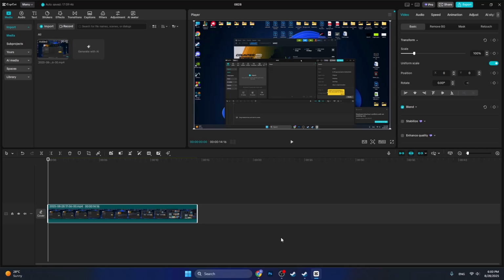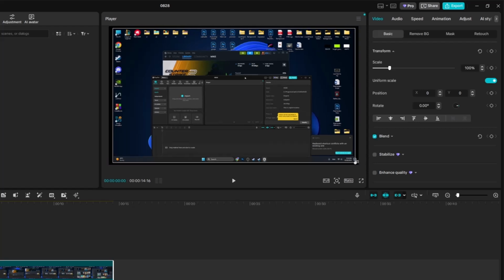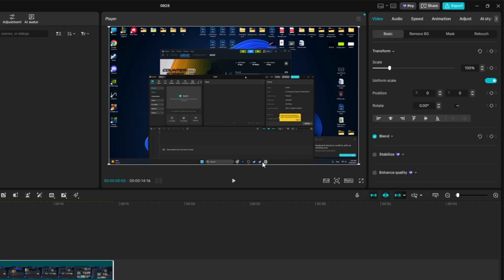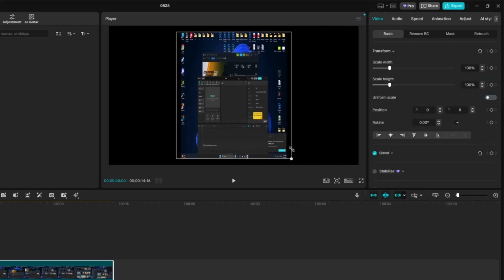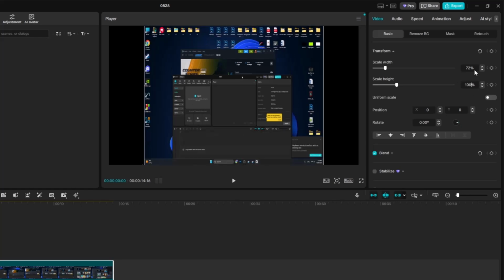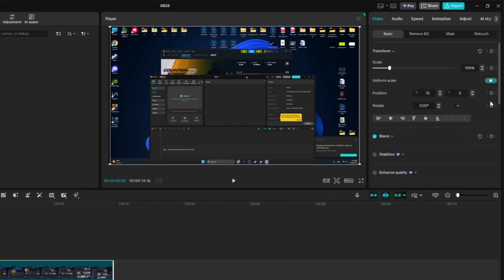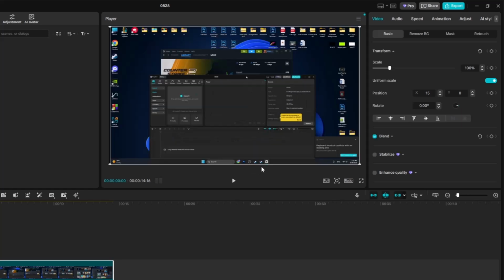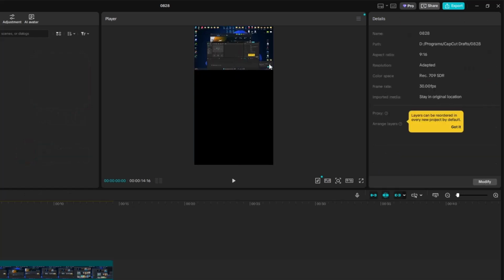How To Resize Video in CapCut (PC) For Beginners!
I'll guide you and show you how to performa  simple video editing tasks using CapCut. Specifically, this CapCut tutorial will teach you how to resize video in CapCut PC. You can make the video bigger, smaller or you can simply change it's aspect ratio (ex:16:9 or 9:16) with just few clicks!